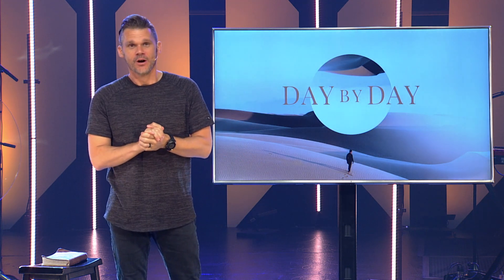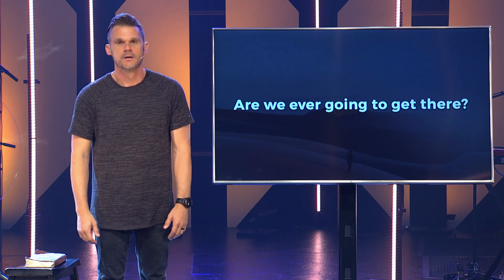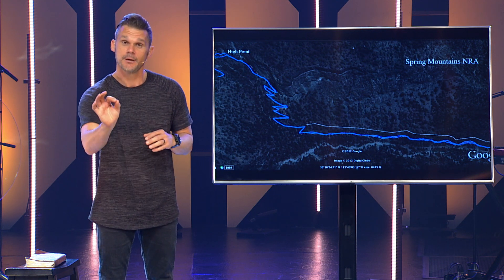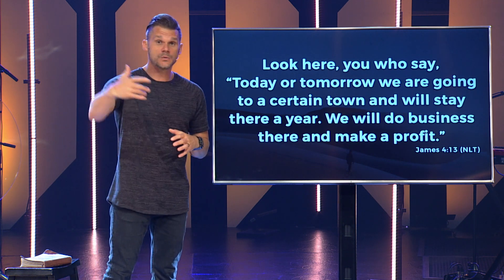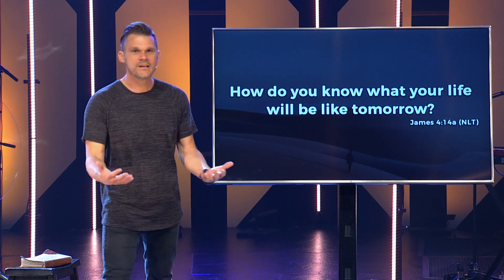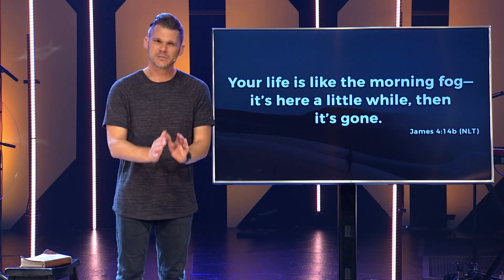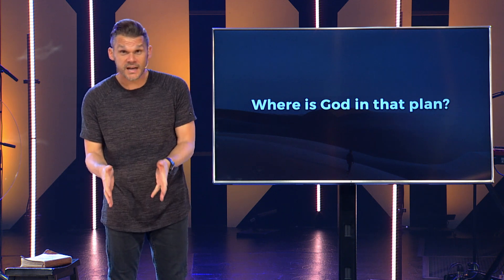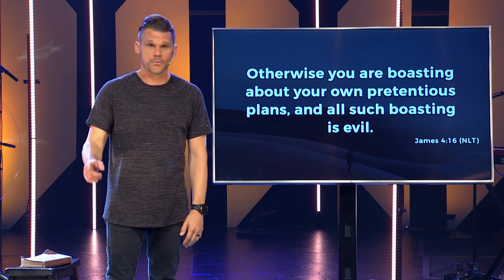July 26, 2020 | Drew Moore | Day by Day | Message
Day by Day - Week 1
Life is constantly changing, maybe now more than ever. How do we live each day with God when we don’t know what tomorrow holds? How do we find contentment or peace? Together we’ll look at how we can trust God whole-heartedly for whatever tomorrow may bring.